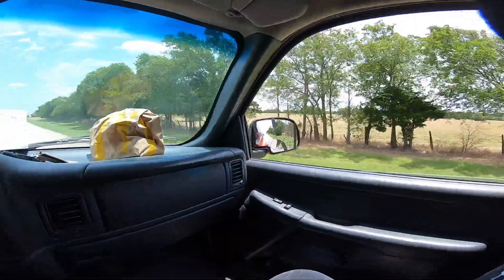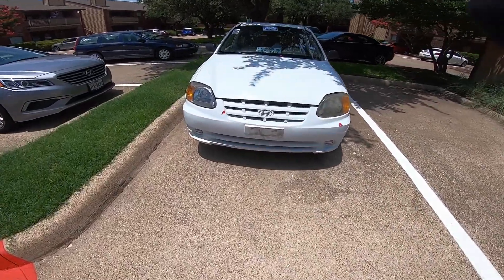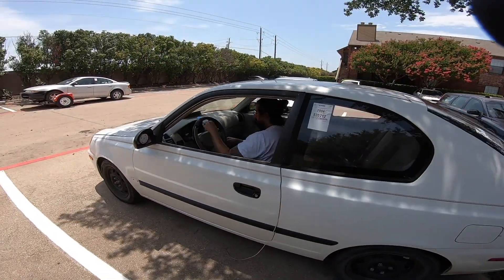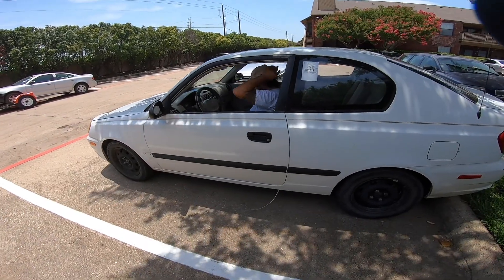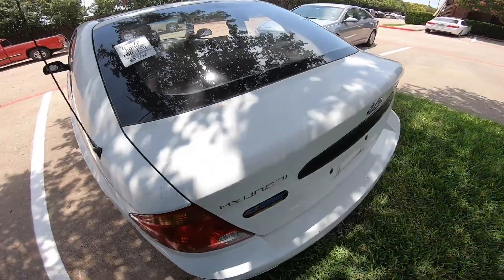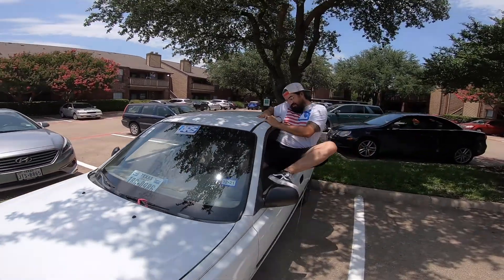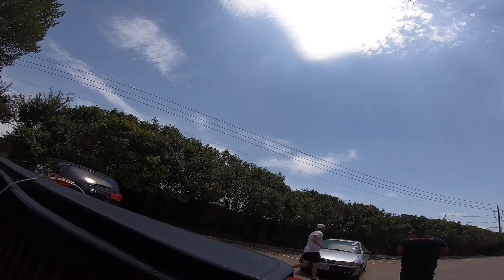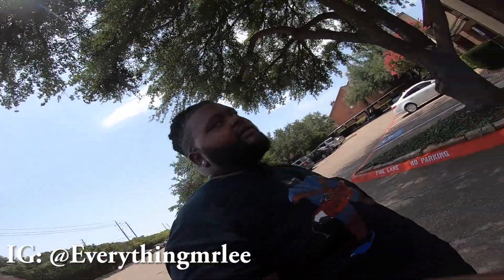Dealership Journey | The Struggles of Picking up cars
Follow Jes on IG @umbrellaheights and @Jessenavarrohair